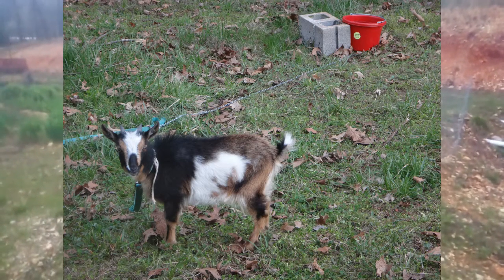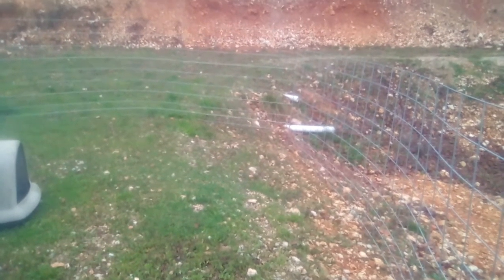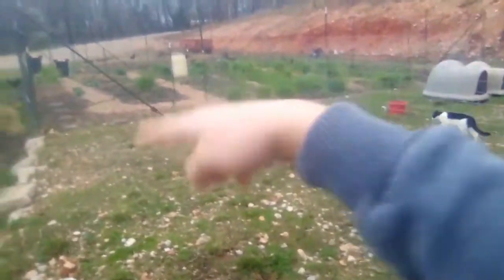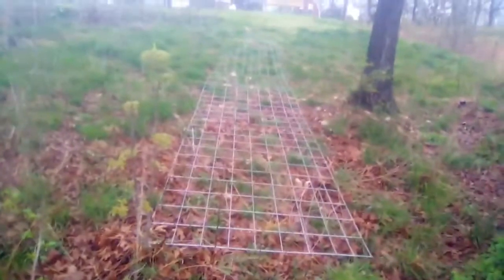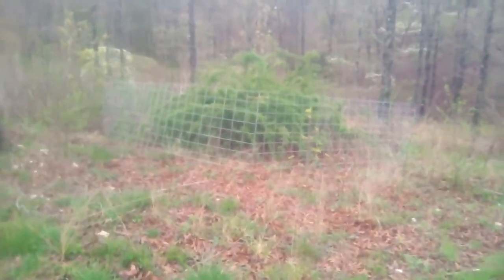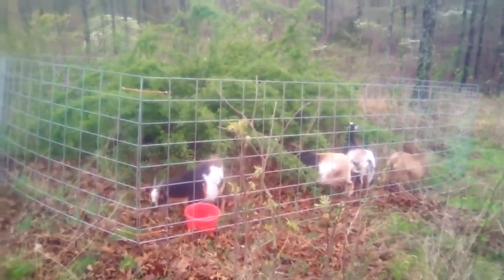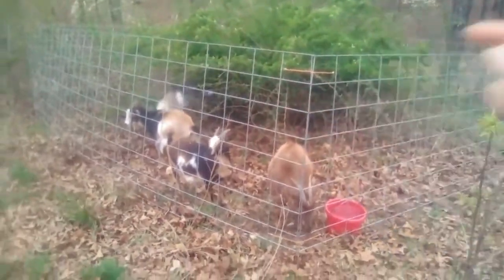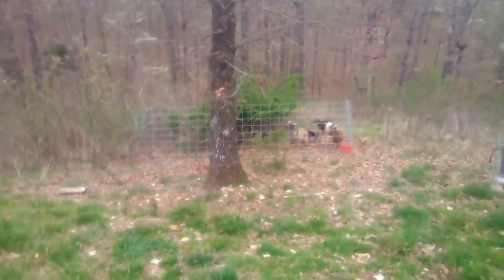DIY Cattle Pannel Mobile Goat Pen / Miniature Goats Eat Invasive Bush in Their New Fencing Setup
In this video I talk about our newest goat adventure, trying out cattle pannels as a mobile goat pen for our nigerian dwarf dairy goats. So for it's been working pretty well, though we do still have to work out a few kinks. Today we put our new pen up around an invasive multiflora rose bush for our goats to eat down. Hopefully they don't escape like they did last time.